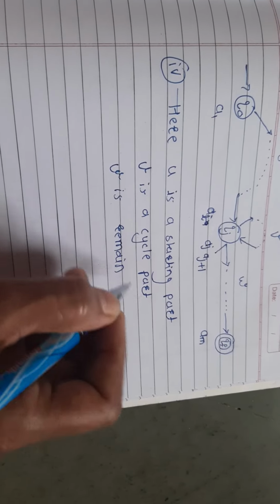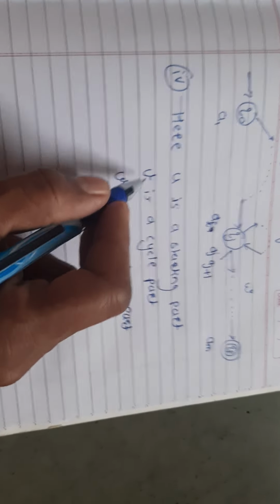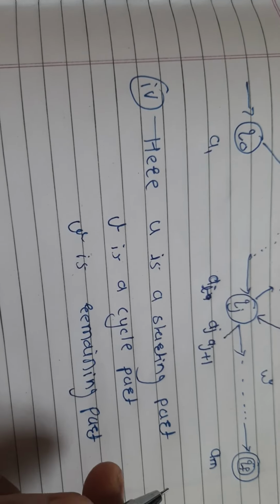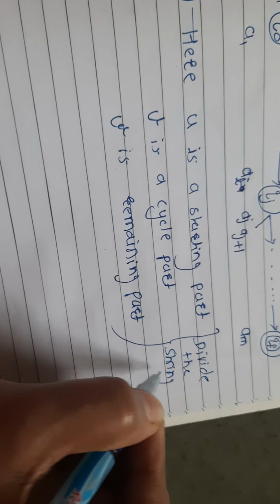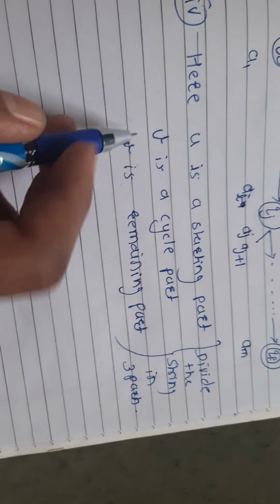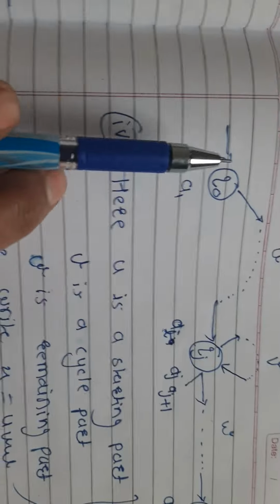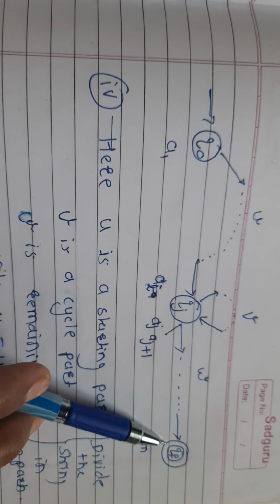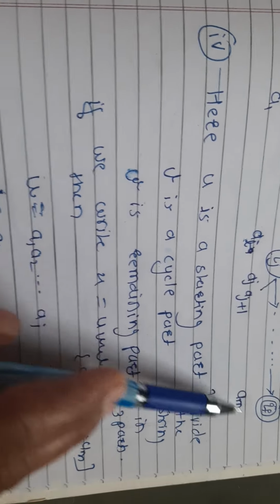SPPU TOC TE IT Video Lecture 14 Pumping Lemma Theorem of Regular Language Part II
Pumping Lemma Theorem of Regular Language Part II